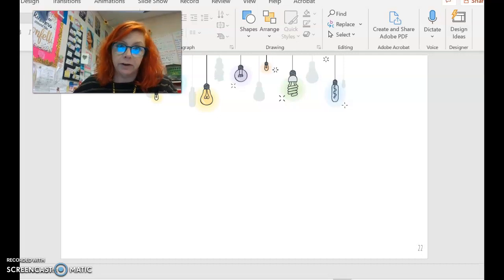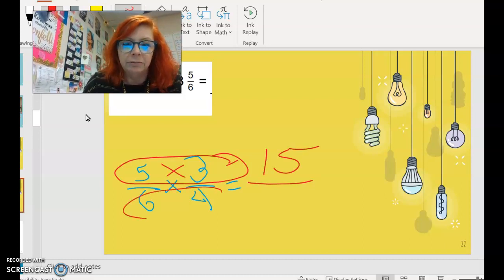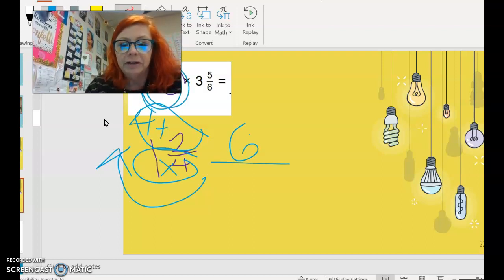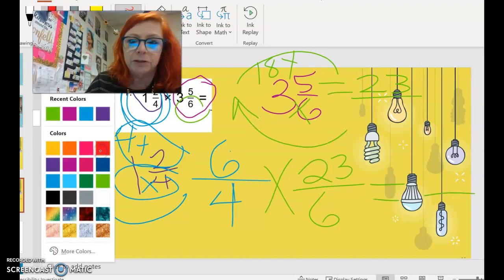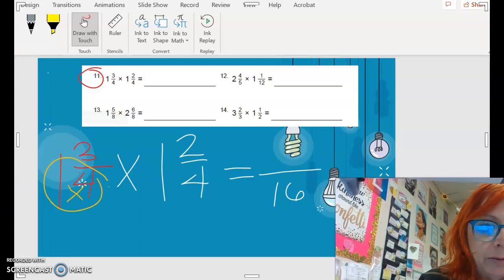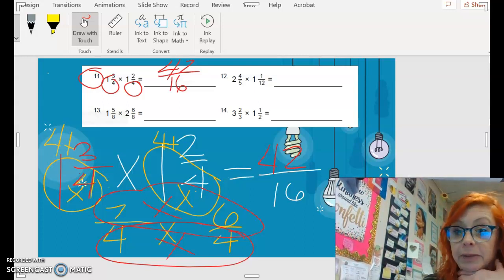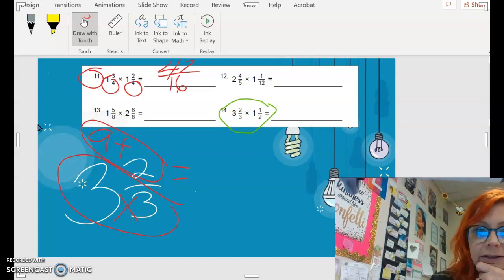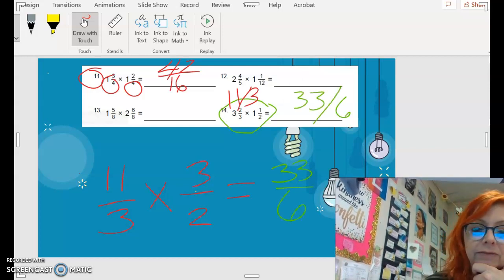Multiply Mixed Numbers fractions